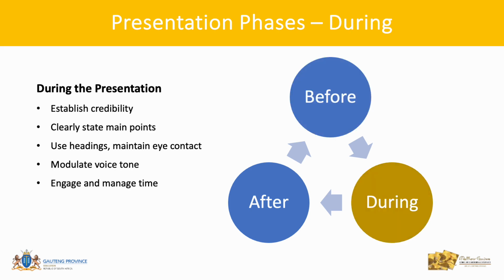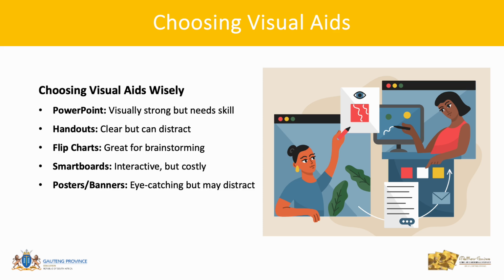Introducing Presentation and Data Response